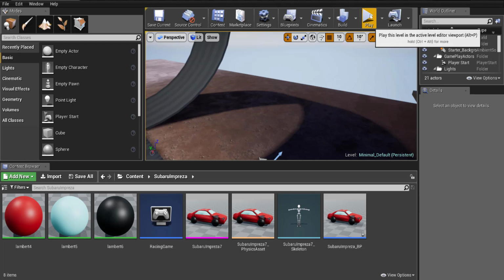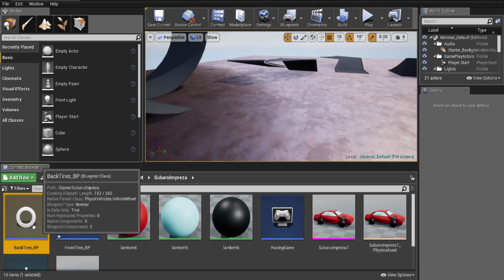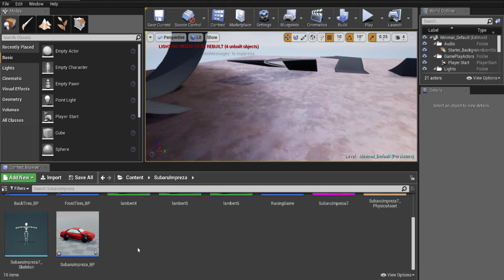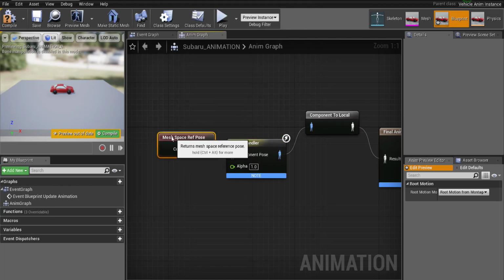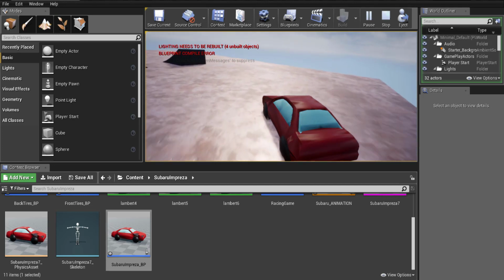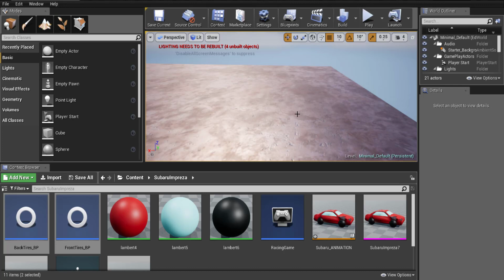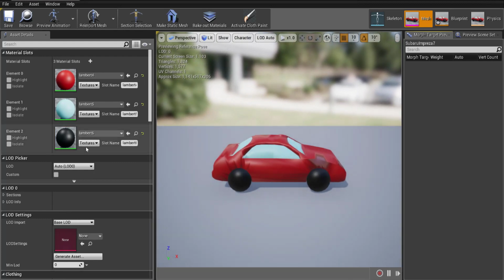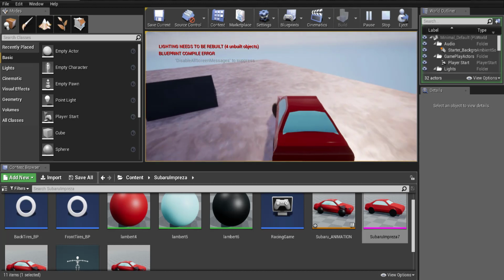(2018 Edition) - Importing Car from Maya to Unreal Engine 4 - Part 3